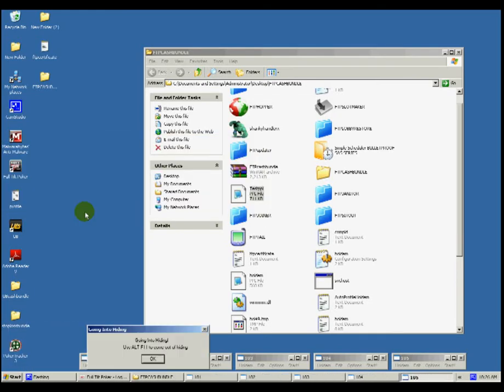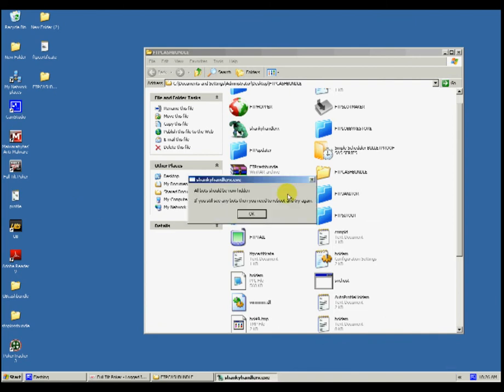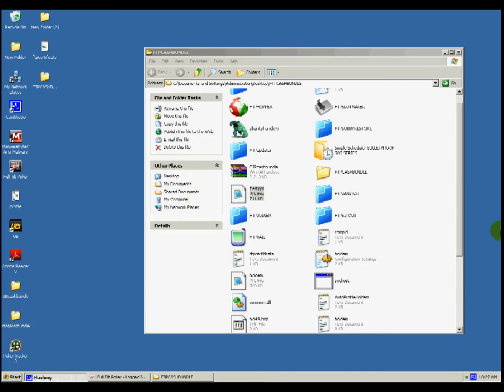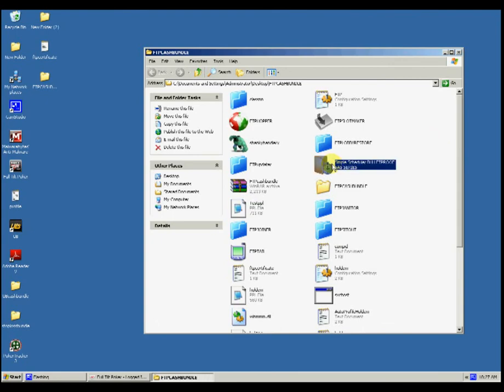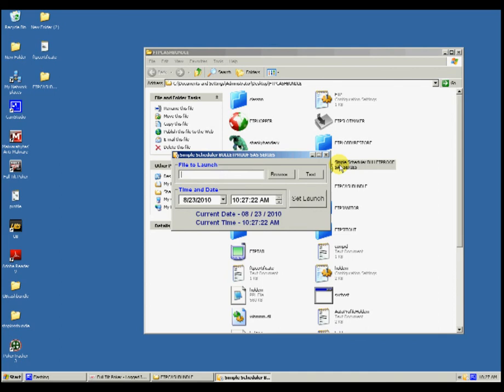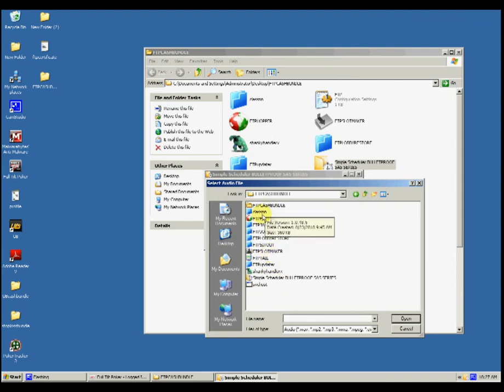Bulletproof Full Tilt Demo Part 2